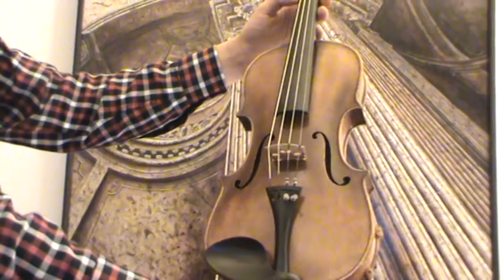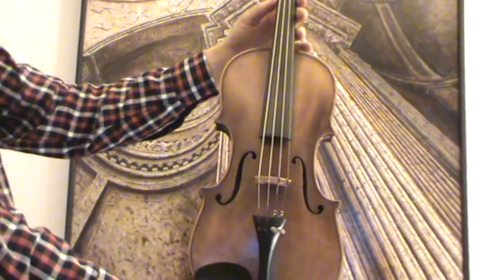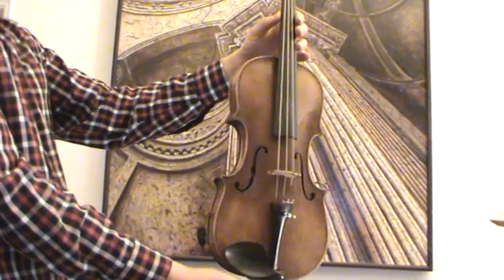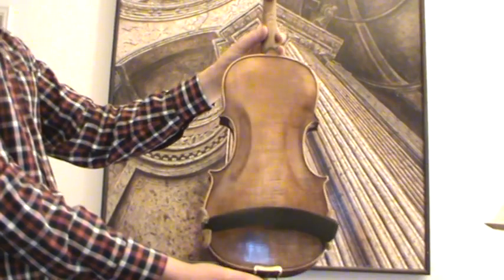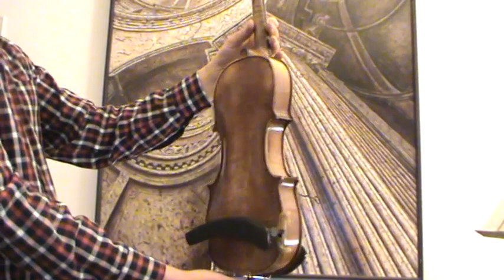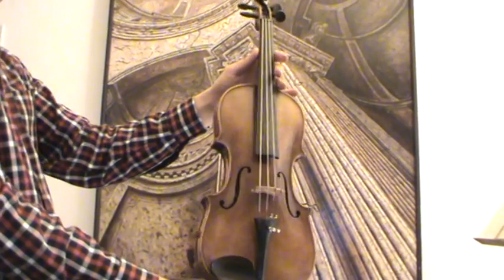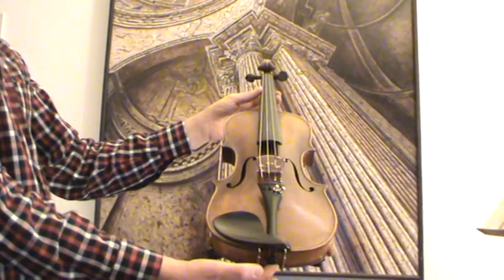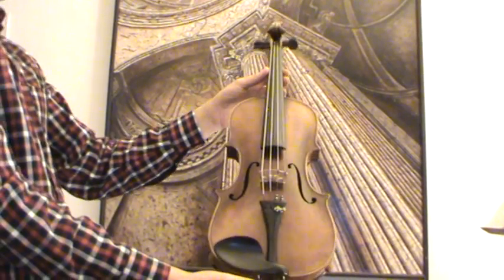♪♫► Old German violin stamped DAVID HOPF バイオリン скрипка 小提琴 563